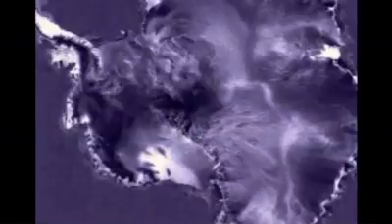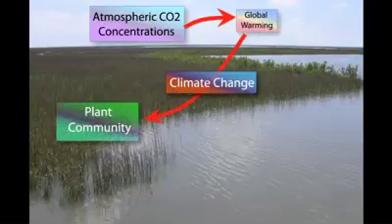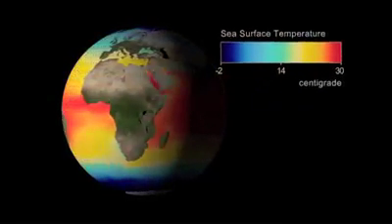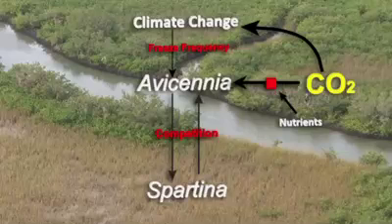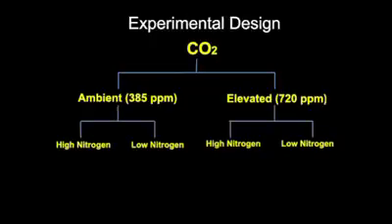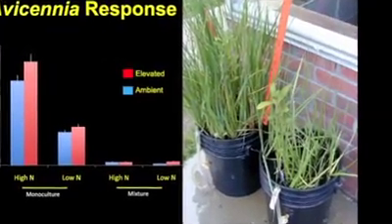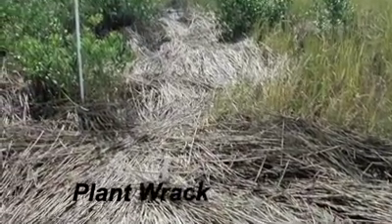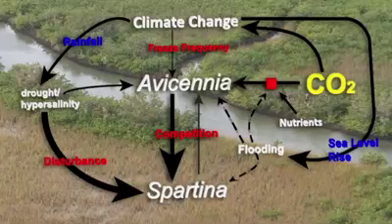Potential Effects of Elevated CO2 and Climate Change on Coastal Wetlands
This video provides an overview of direct and indirect effects of increases in atmospheric CO2 on coastal wetlands using a salt marsh-mangrove community as an example.  A short background is given summarizing past, present, and future predicted changes in CO2 concentrations based on ice core data and direct measurements conducted at monitoring stations such as the Mauna Loa Observatory. Responses of plants utilizing different photosynthetic pathways (C3 vs. C4 species) are used as a starting point to explain potential responses of a coastal plant community containing Avicennia germinans (C3 mangrove) and Spartina alterniflora (C4 grass) to changes in CO2 and associated climate change (temperature, rainfall).  Experimental methods used to study effects of CO2 on plants are described, and results of peer-reviewed studies are summarized to illustrate the complexity of potential effects of CO2 and climate change on coastal wetlands.  Conceptual models are also used to illustrate direct effects of environmental change and interactions among various climate drivers and the plant community.

credit: USGS